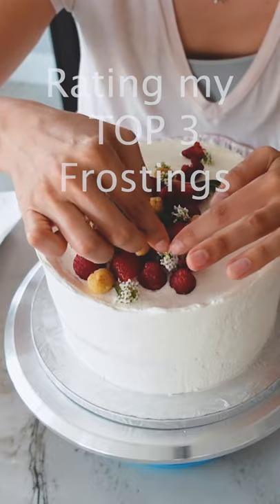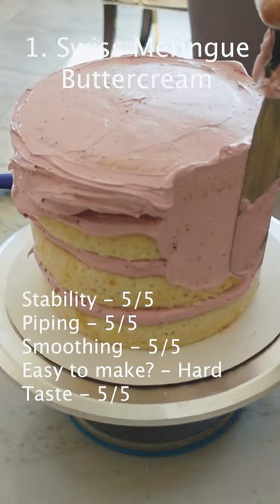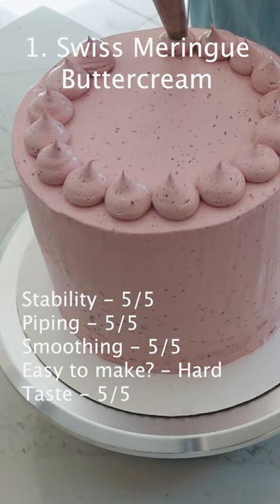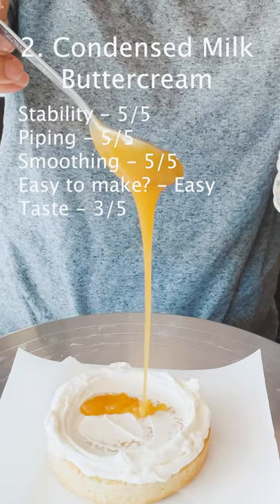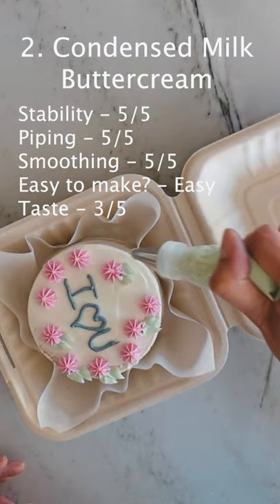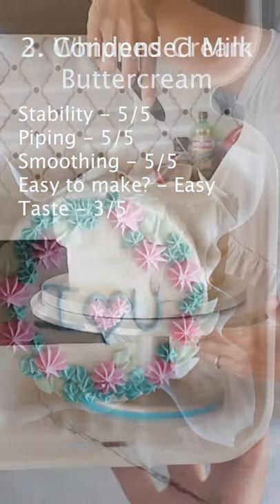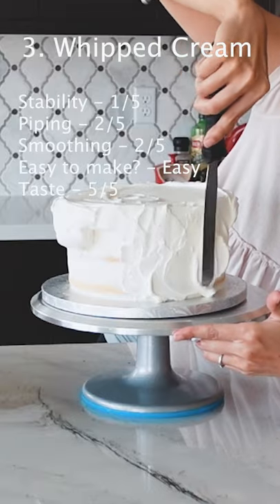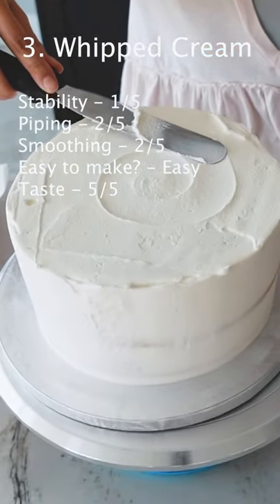Rating my 3 favorite frostings for cakes